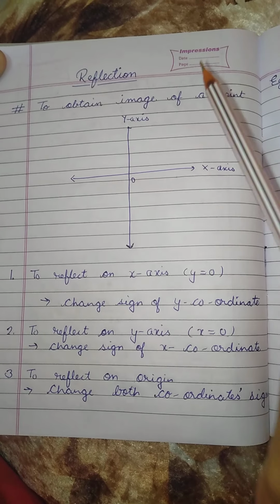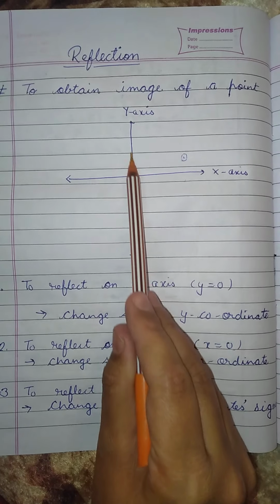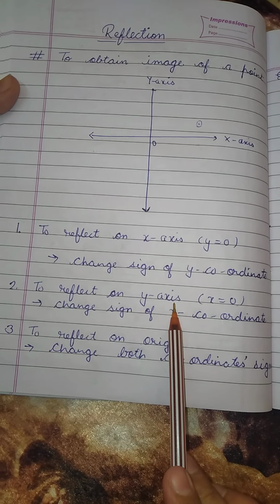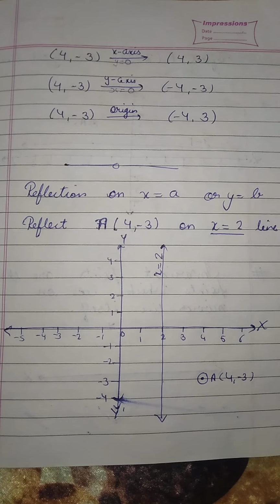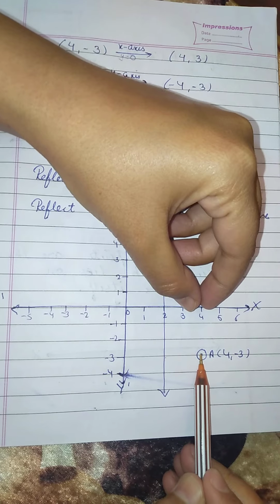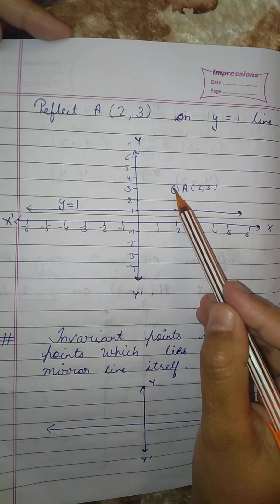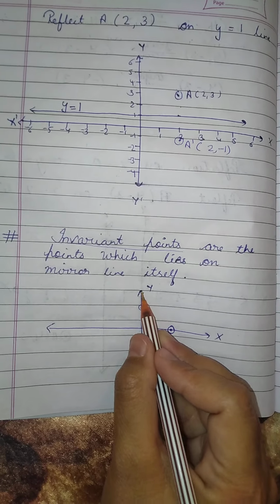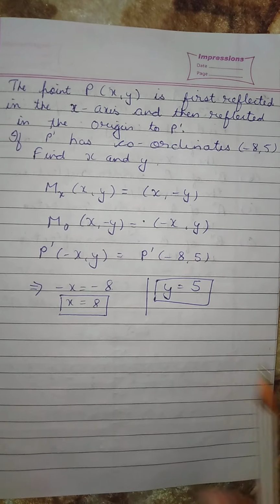Reflection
ICSE Math Class 10